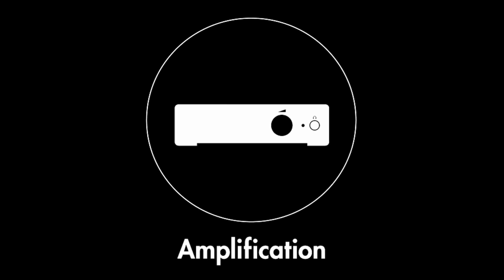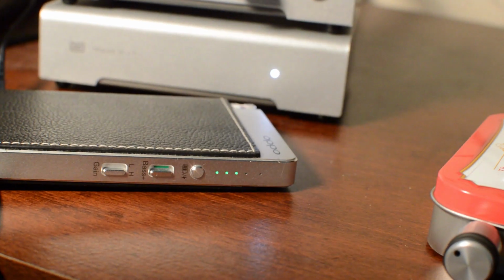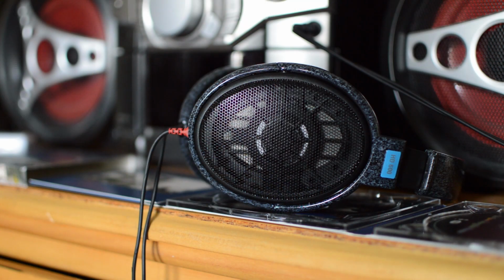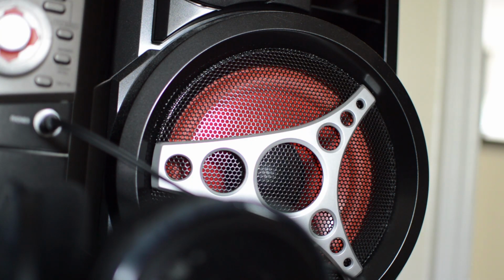Beyerdynamic DT770 Review | Mage Audio’s DT770 “Black Mage” modded version!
My Updated Storefront/NO BS Recommendations

I hope you enjoyed this review of Craig's modded DT770, and came away with some valuable insight. Questions? Comments? Requests? Leave them down below! I could really use your support, feedback, etc.

Song for Comfort section: vbnd - thoughts of you

For all of you budding audiophiles I would highly recommend Craig's modded DT770. It's a real gem and one of the best headphones I've heard out of 100+ units.